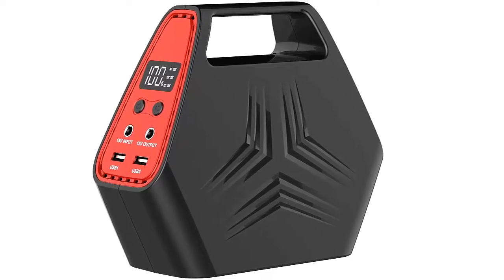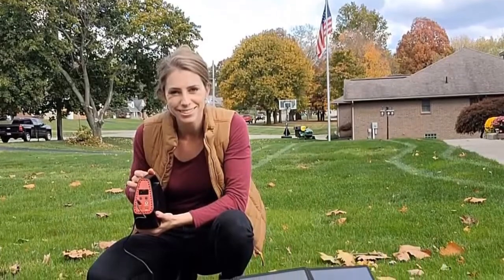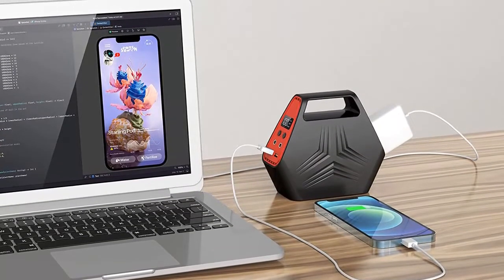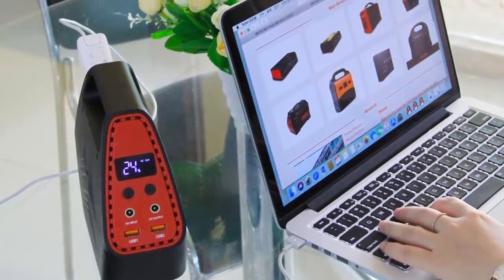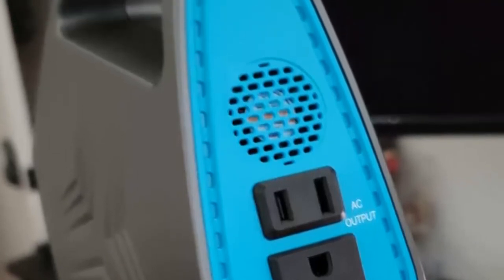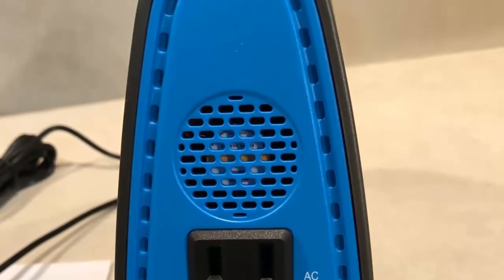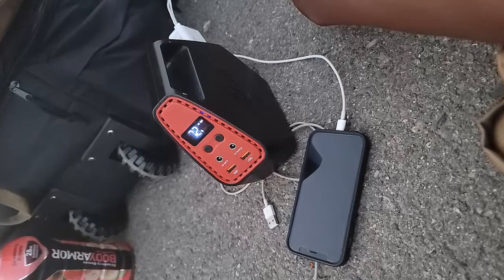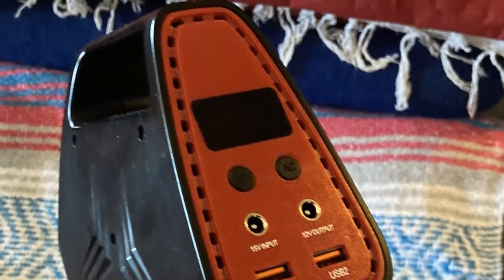146Wh Portable Power Station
146Wh Portable Power Station